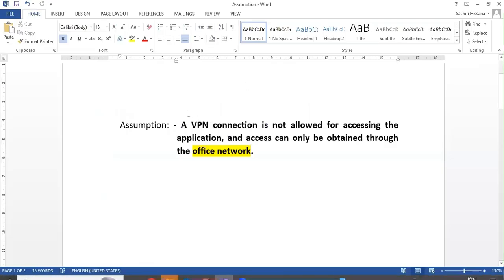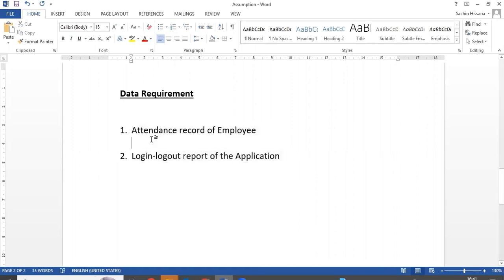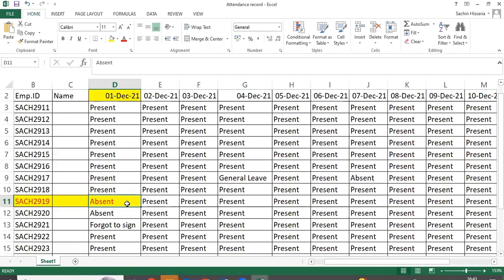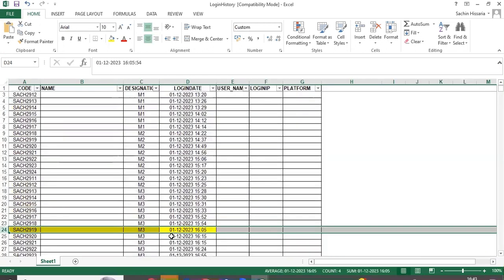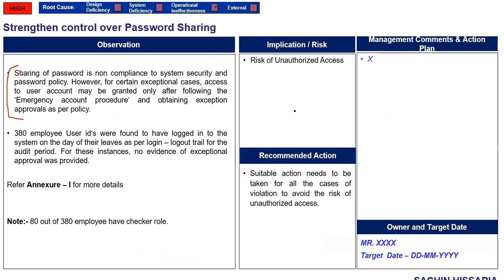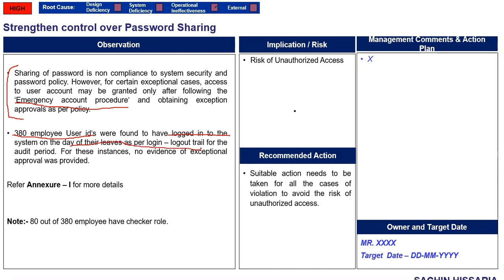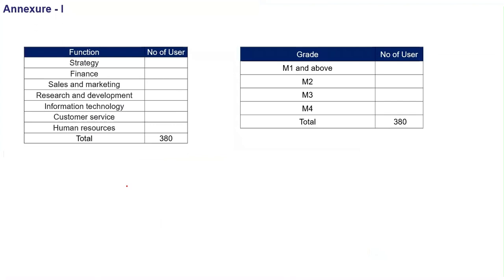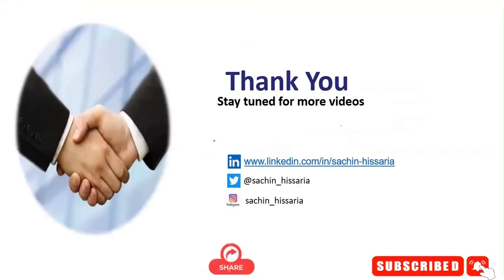Think Like an Auditor – HOW TO FIND OUT PASSWORD SHARING INSTANCE | Sachin Hissaria